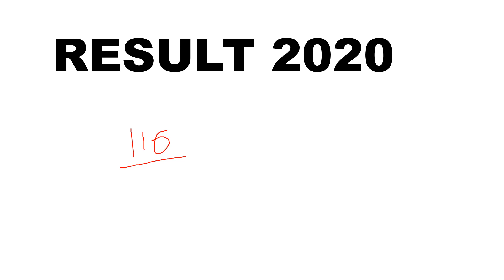MNS RESULT//2020//DECLARED//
RESULT OUT ..
link mene telegram me share kiya h vaha se check karo lo ..

LINK SHARED PLZ CHECK AND CLICK ON THIS LINK .